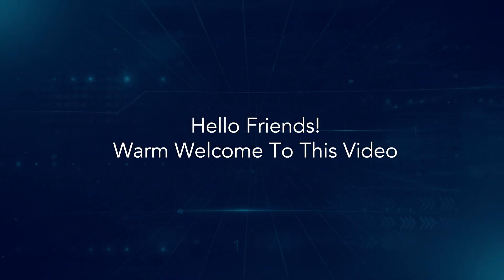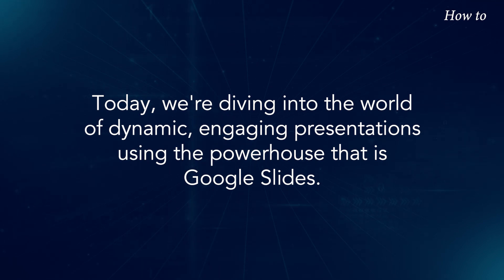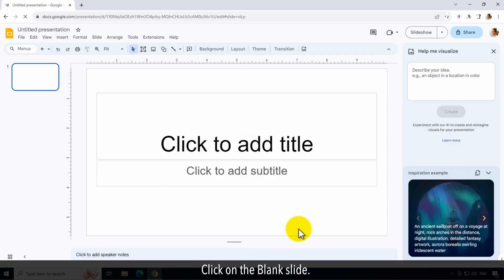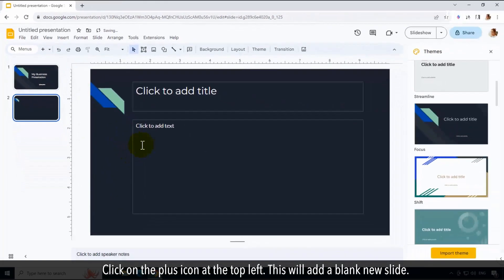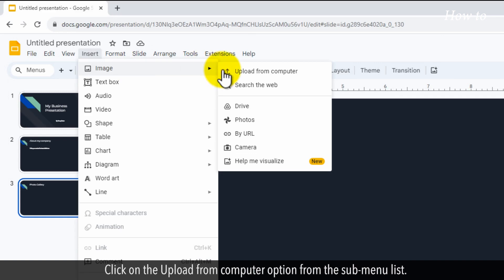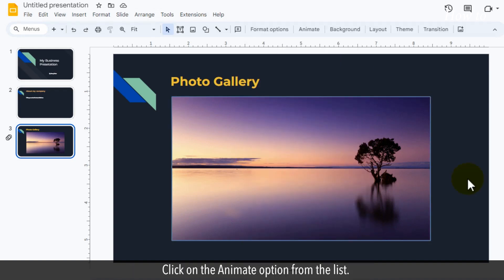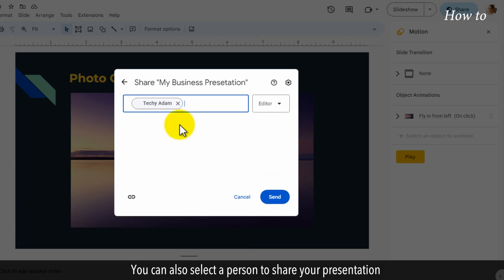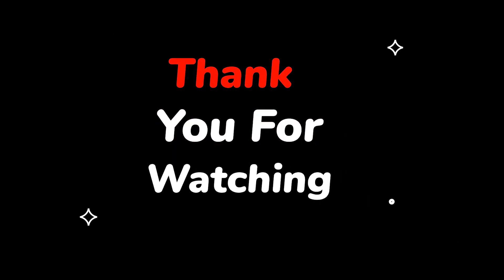How to Create a Presentation Using Google Slides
How to use Google Slides
Whether you're a student gearing up for a class project, or a professional navigating the boardroom – you're in the right place. Today, we're diving into the world of dynamic, engaging presentations using the powerhouse that is Google Slides.
Follow the steps as shown in this video, and soon you'll be wowing your audience with slides that shine.
1. Open the Google Chrome browser.
2. Click on the Google Apps icon at the top right.
3. Scroll the apps list and click on the Slides.
4. Sign in with your email and password on Google.
5. Click on the Blank slide.
6. In the untitled presentation, click on the Theme menu at the top.
7. Scroll down the themes list, and click on a theme to select it.
8. Add your presentation titles and subtitles on the first slide.
9. Let’s add one more new slide to this presentation.
10. Click on the plus icon at the top left. This will add a blank new slide.
11. You can add your text content slide.
12. I have added one more slide to add an image.
13. Let’s give a title to this image slide, and going to delete this text box as I will add an image here.
14. Click on the Insert menu at the top and then select Image from the drop-down list.
15. Click on the Upload from computer option from the sub-menu list.
16. Select an image from your computer, and click on the Open button.
17. You can do some text formatting, like select text color, bold, etc.
18. Let’s animate the content, I going to right-click on this image.
19. Click on the Animate option from the list.
20. Select the animation style from the drop-down list, and action when you want to play this animation.
21. Click on the Play button to preview it.
22. Once your presentation is ready, then click on the Share button at the top right.
23. Change the access permission, and click on the Copy link button.
24. You can also select a person to share your presentation and can give different types of access rights to a person.
25. Click on the Send button to share the presentation.